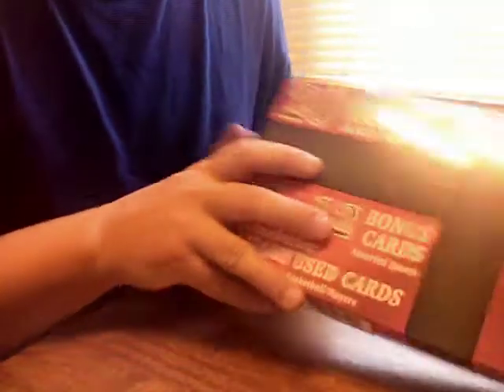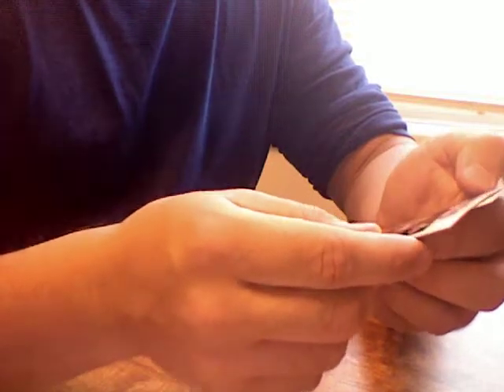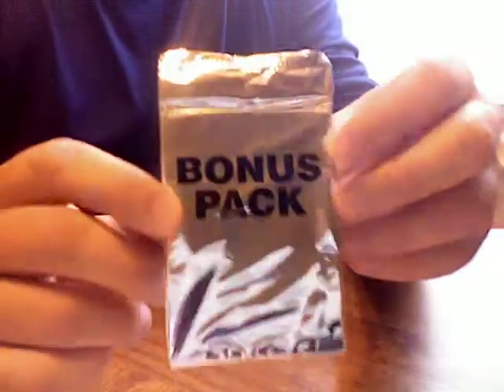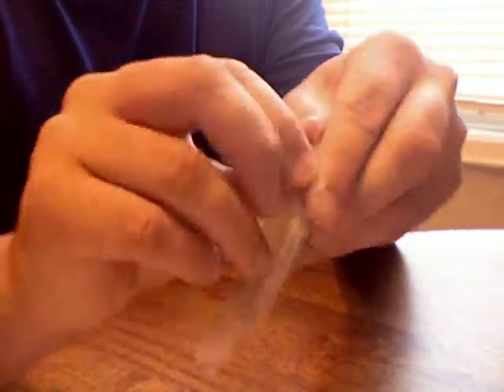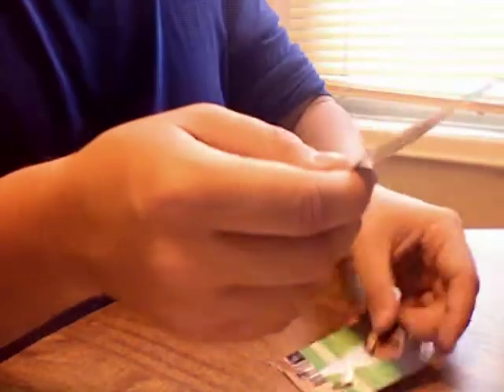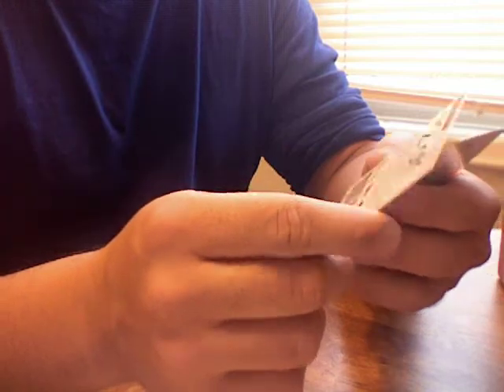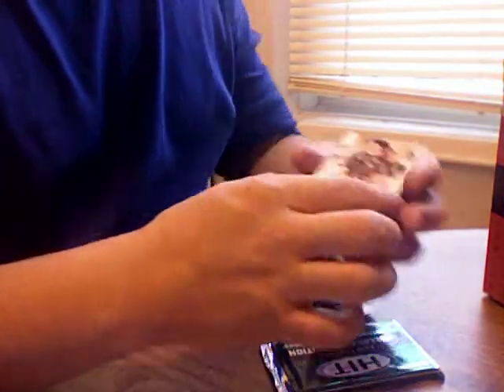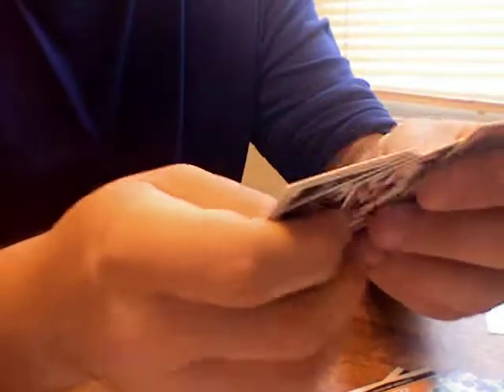Kmart Random Pack Box Break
Random packs in a box from Kmart